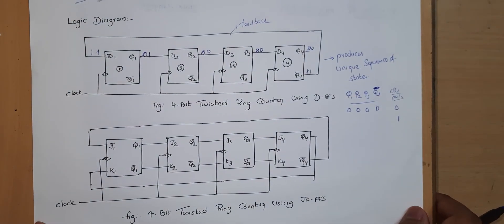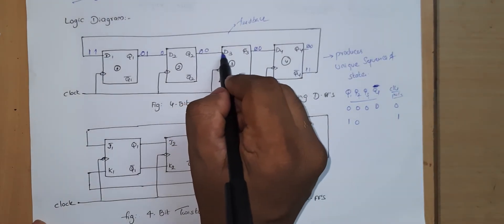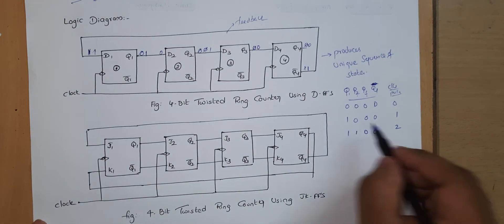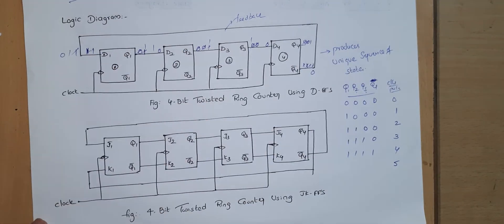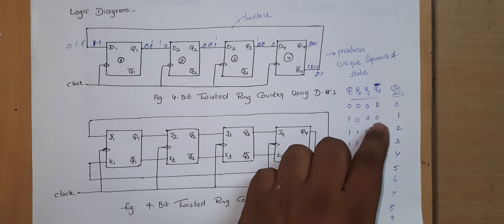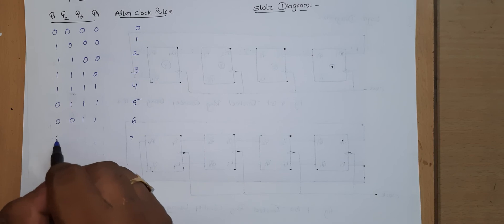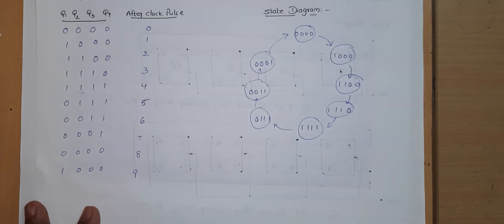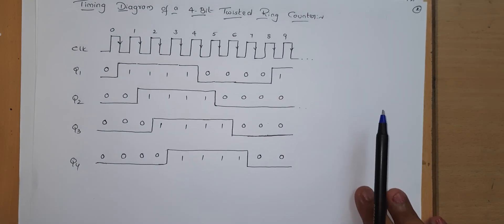Twisted Ring Counter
Shift Register counters